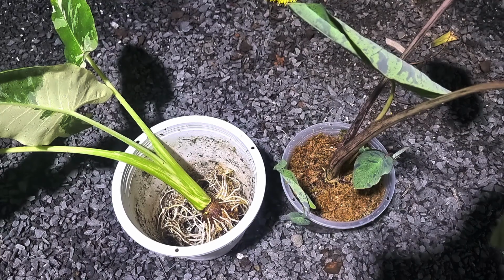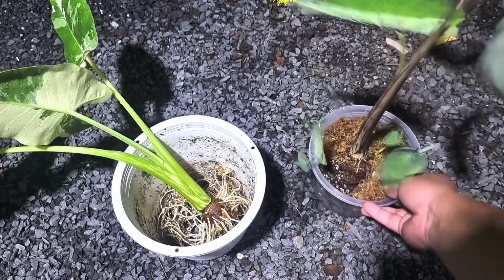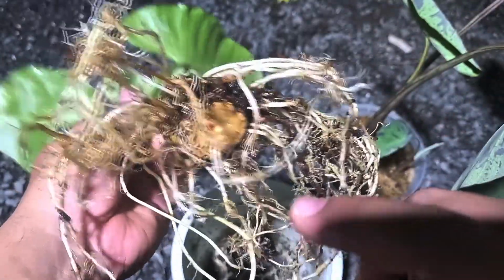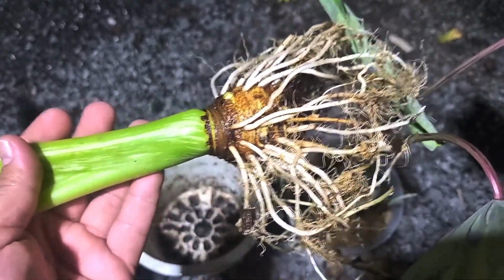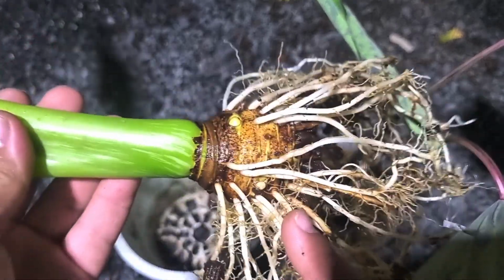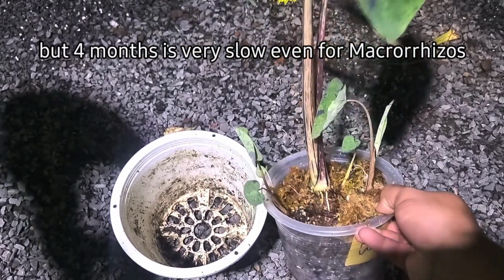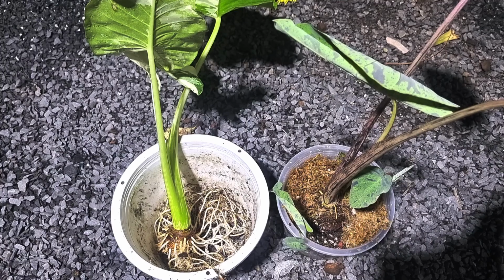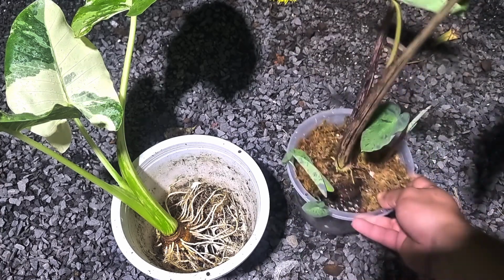Avoid buying this Colocasia cutting